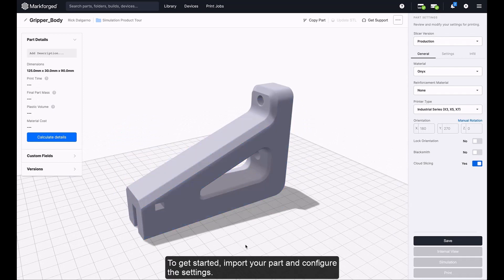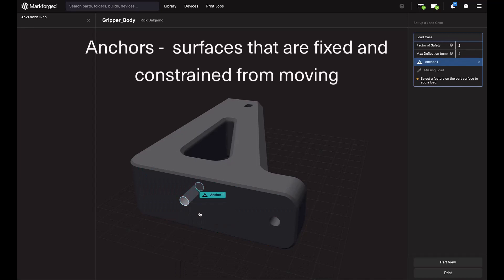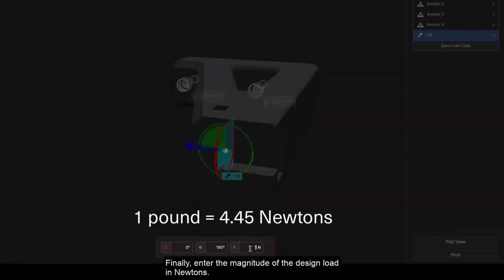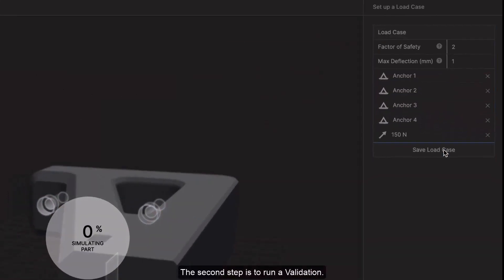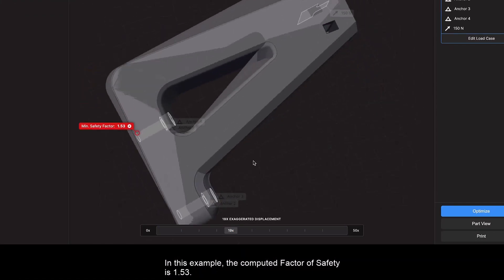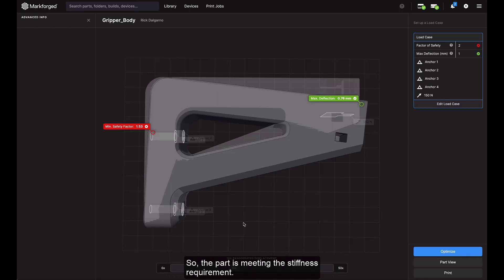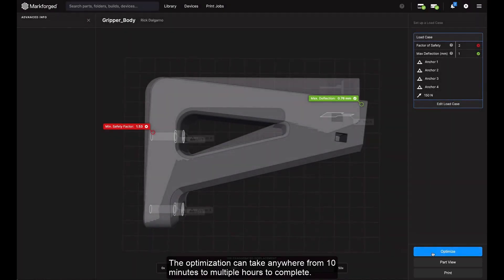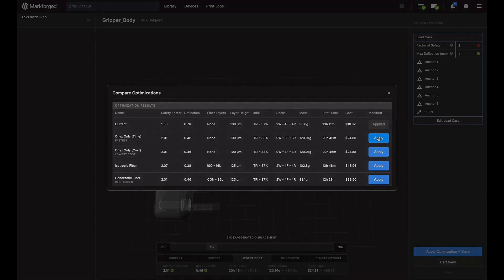Markforged Simulation Demo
With Simulation, you can now virtually test the strength and stiffness of your parts right from your Eiger workflow — which means you can validate your part’s performance before you hit print.

@markforged @Markforged Partners Present